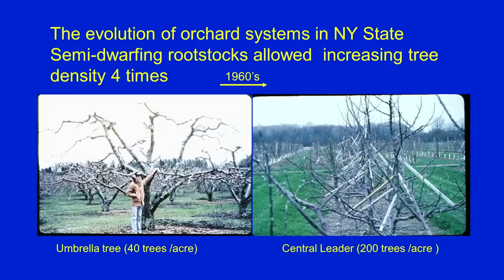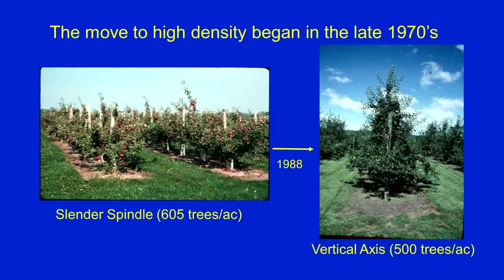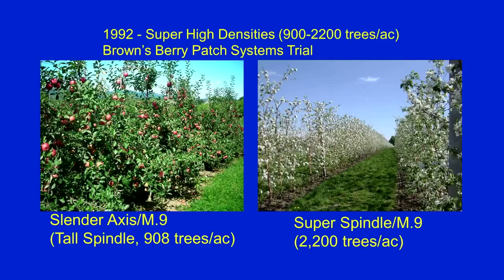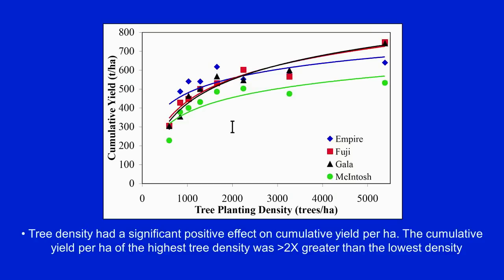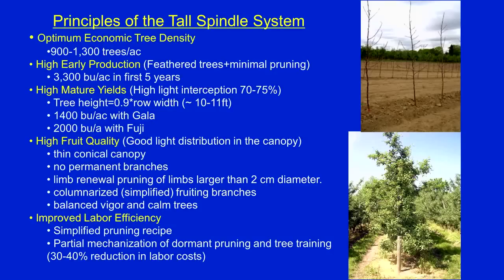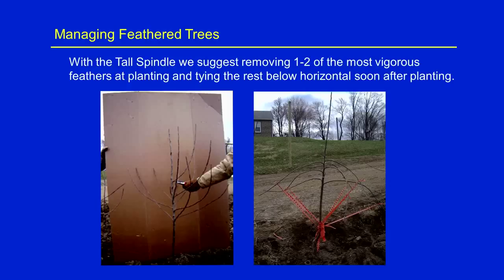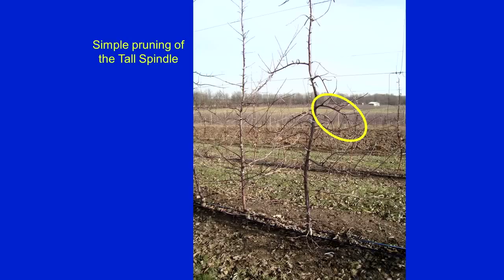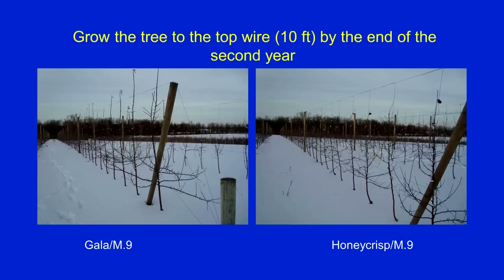The New Tall Spindle Apple Orchard System: Keynote Address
The keynote address by Dr. Terence Robinson from Winter Apple School 2013 held on the campus of Blue Ridge Community College. Dr. Robinson's presentation is on how to plant and maintain the tall spindle apple orchard system.